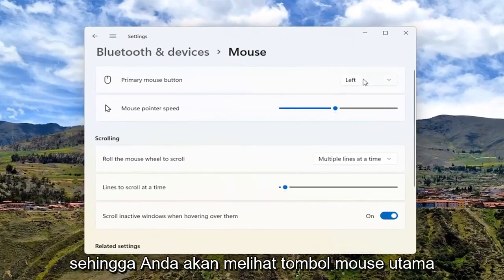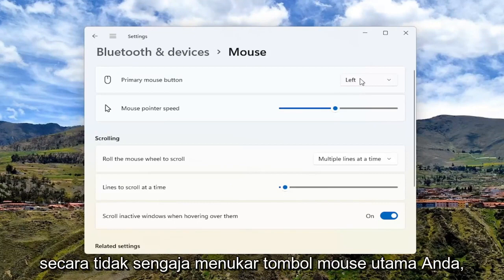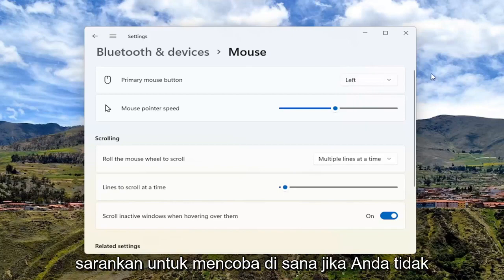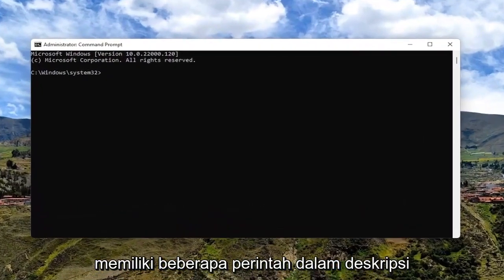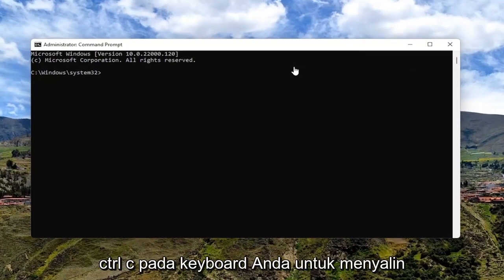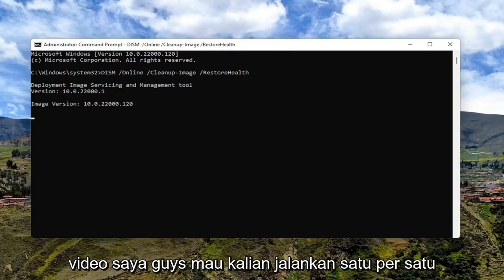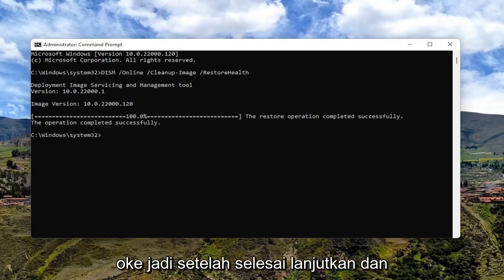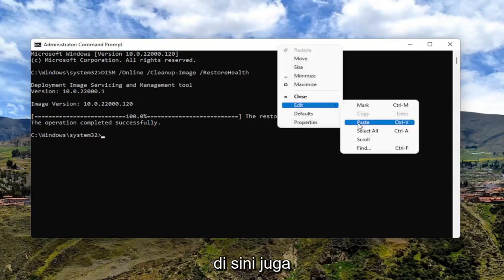Mengatasi Tombol Klik kiri tidak berfungsi pada Windows 11 Laptop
Windows 11 - Klik Kiri Tidak Berfungsi? (Larutan)

Perintah yang Digunakan:
DISM /Online /Cleanup-Image /RestoreHealth
sfc /scannow

Jika Anda menggunakan mouse khusus dengan laptop, atau komputer desktop tetapi tombol klik kiri mouse tidak berfungsi pada Windows 11 karena alasan tertentu, berikut adalah beberapa saran yang dapat membantu Anda memperbaiki masalah tersebut. Anda dapat mencoba saran ini jika klik kiri touchpad Anda tidak berfungsi.

Tutorial ini akan berlaku untuk komputer, laptop, desktop, dan tablet yang menjalankan sistem operasi Windows 11 (Home, Professional, Enterprise, Education) dari semua pabrikan perangkat keras yang didukung, seperti Dell, HP, Acer, Asus, Toshiba, Lenovo, Samsung, dan Huawei.